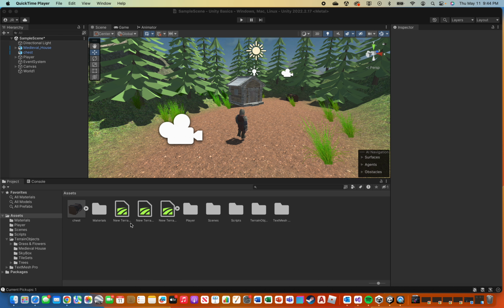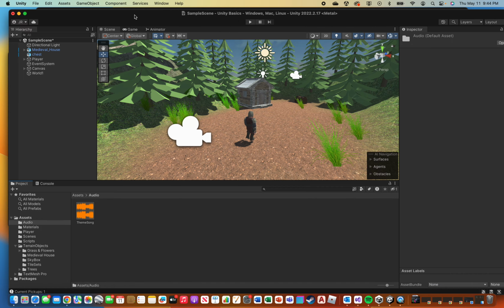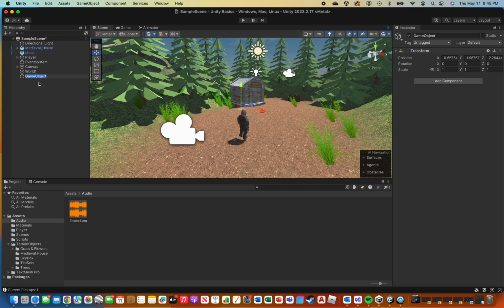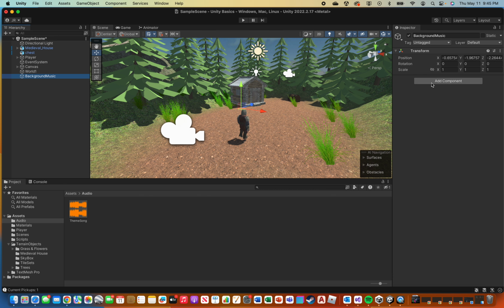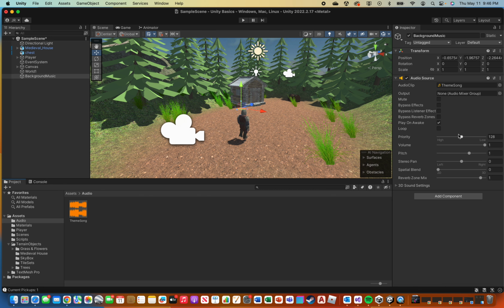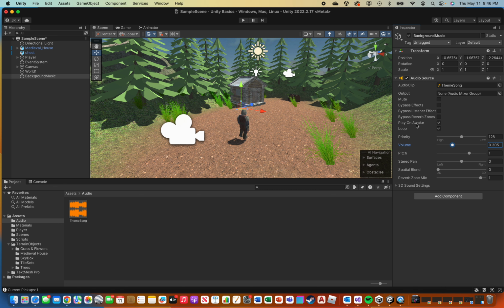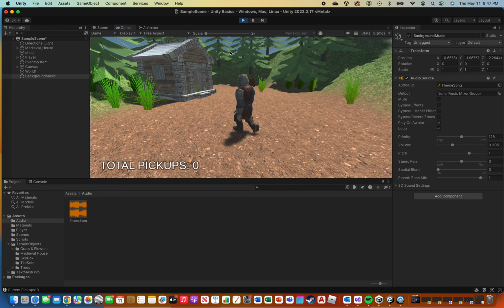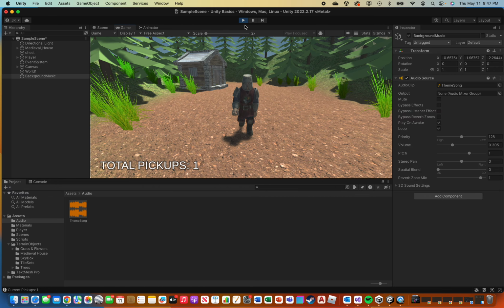Unity Basics 14: Null Objects and Background Music